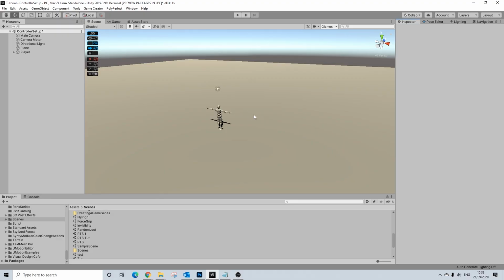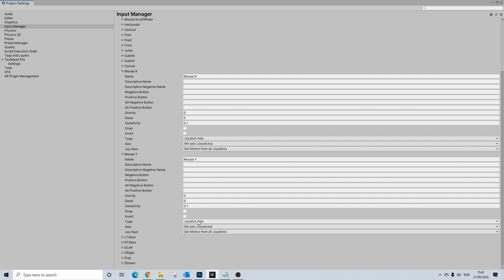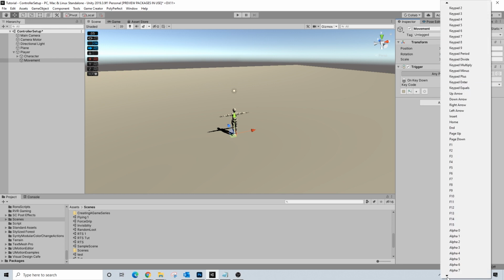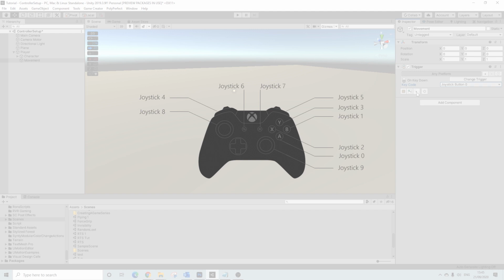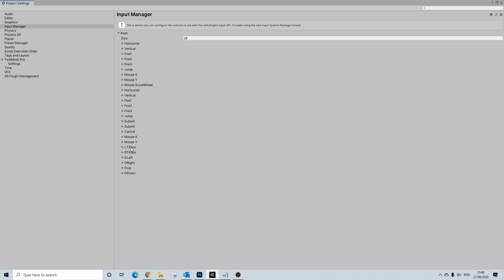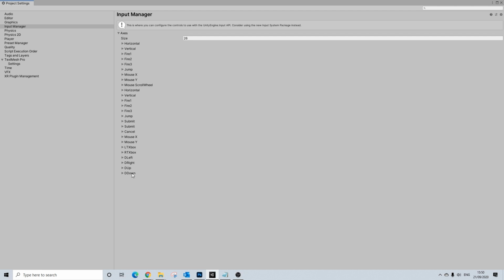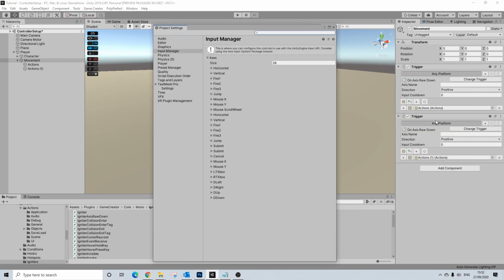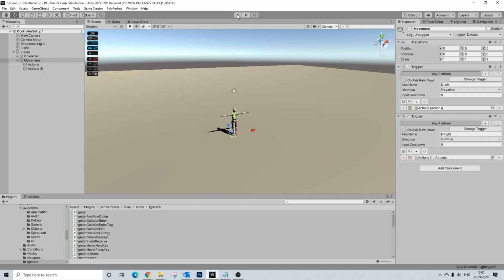Unity Game Creator - Xbox Controller Setup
UPDATE: Replaced script with updated script

Today we're setting up the Xbox Controller to work with Game Creator.